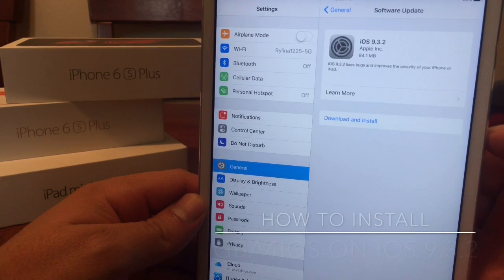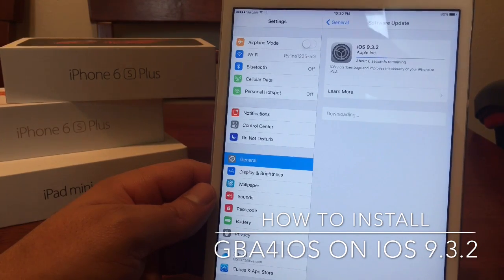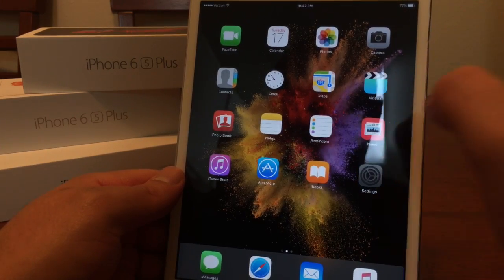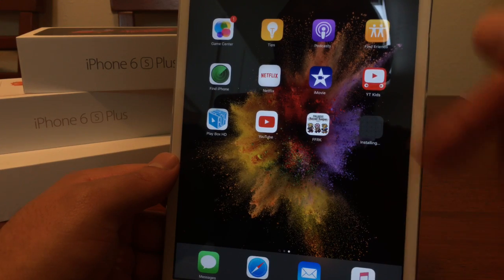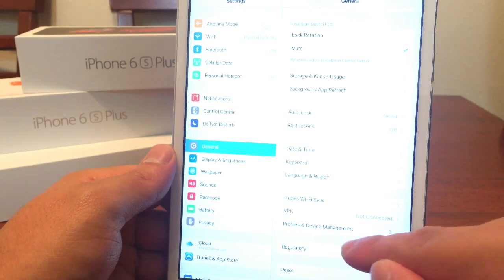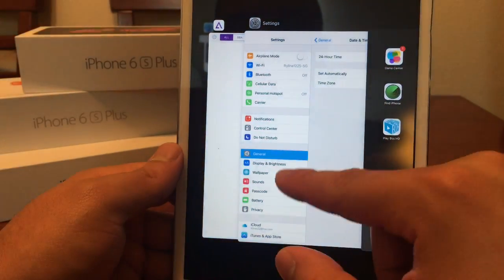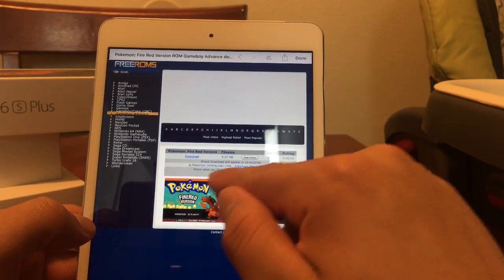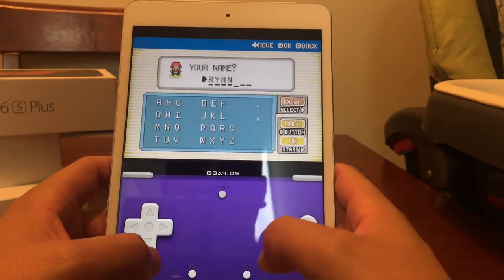PLAY YOUR FAVORITE GBA GAMES AND INSTALL GBA4iOS ON YOUR IDEVICE FOR FREE!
Hey guys here is the official iOS 9.3.2 and a "how to", to help everyone install a working GBA4iOS emulator running said firmware! Enjoy and thank you!